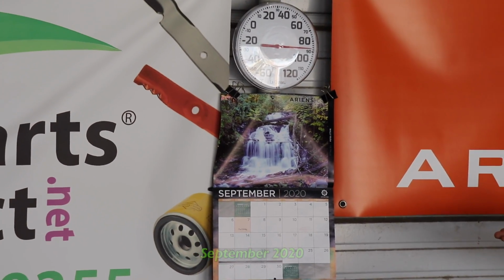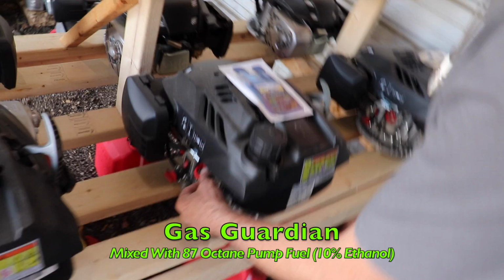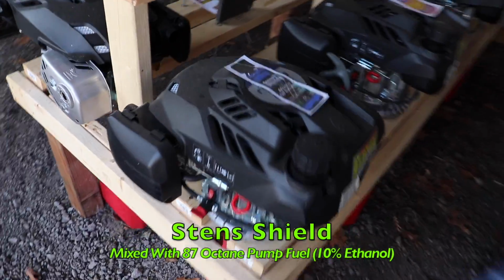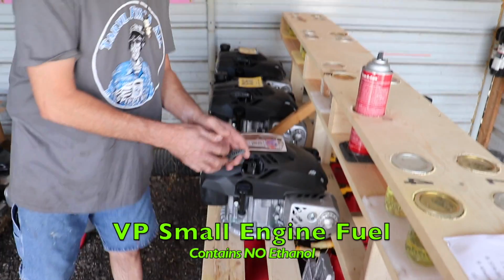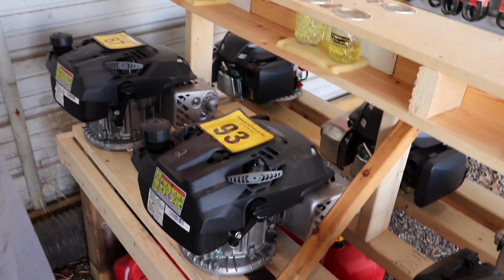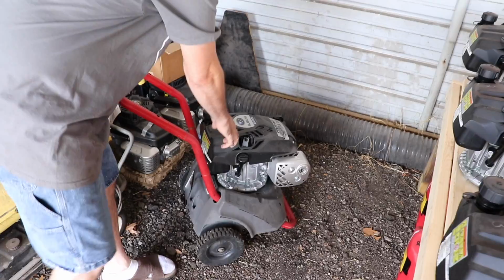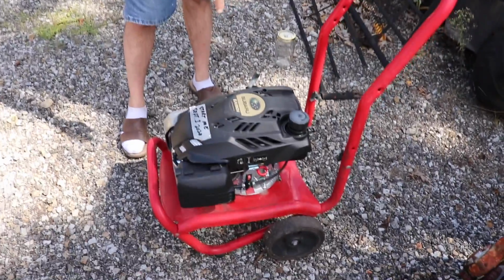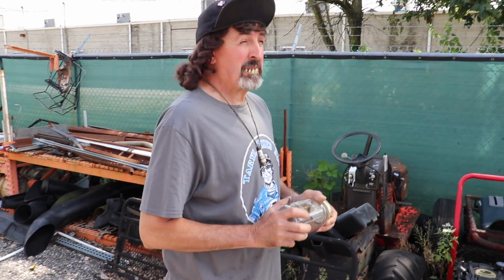Fuel Additives DON'T Work - Why?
Taryl's exciting fuel additive experiment continues with the September installment! See who dropped off next! Also stick around til the end to see if the 2 latest engines added to the experiment will start! One was left inside the shed and the other was left outside in the elements for 3 whole months with the same basic 87 octane that was used in all the other engines. Will they run? Who will be... THE LAST ADDITIVE STANDING?!?!
Now There's Your Dinner!!

And Follow him on Instagram! @tarylfixesall